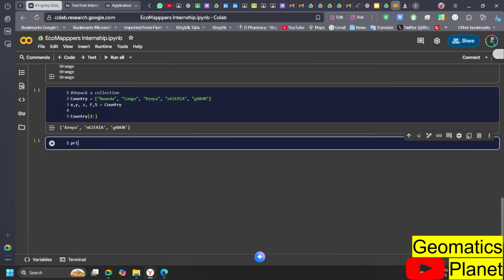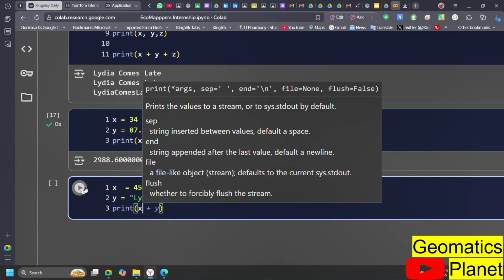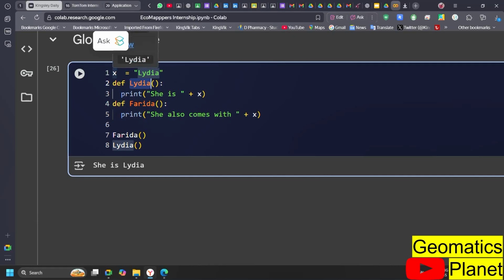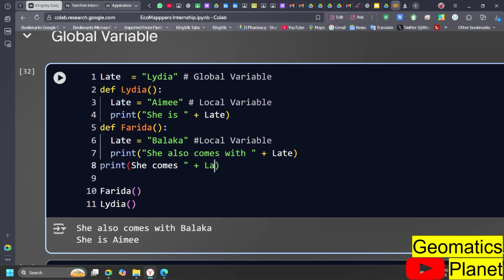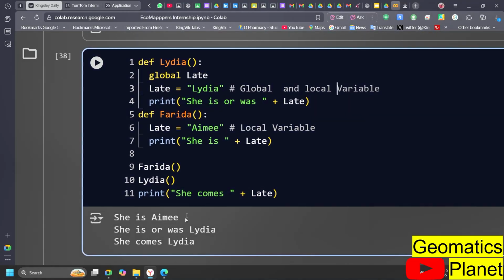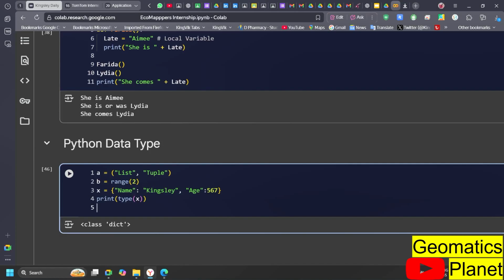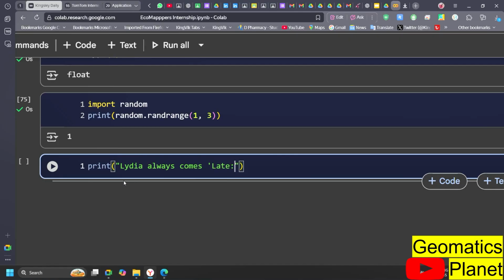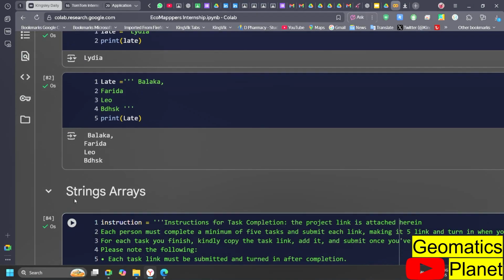Python Variables & Data Types Explained Visually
In this Python tutorial, you’ll learn everything you need to know about Python variables, data types, and type conversion.
We’ll explore how to create, assign, and use variables, the difference between local and global variables, and how to use the global keyword effectively.

You’ll also discover the different built-in data types in Python such as integers, floats, strings, and complex numbers. Learn how to perform type casting, generate random numbers, and understand how Python handles variable types dynamically.

This tutorial is perfect for beginners and intermediate learners looking to strengthen their understanding of Python’s core concepts.

📘 Topics Covered:

Python output and variables

Using the global keyword

Python built-in data types (int, float, string, complex)

Type conversion and casting